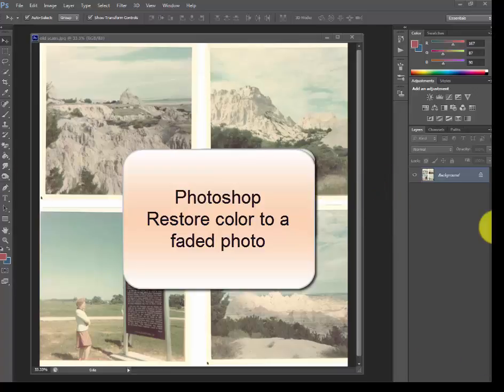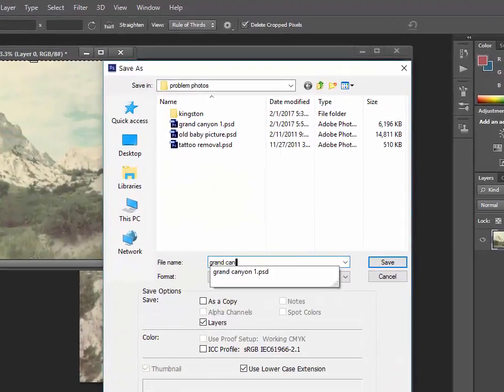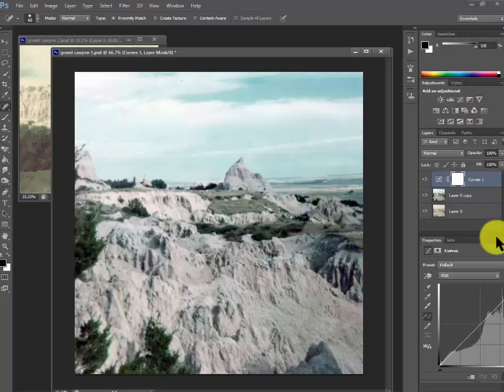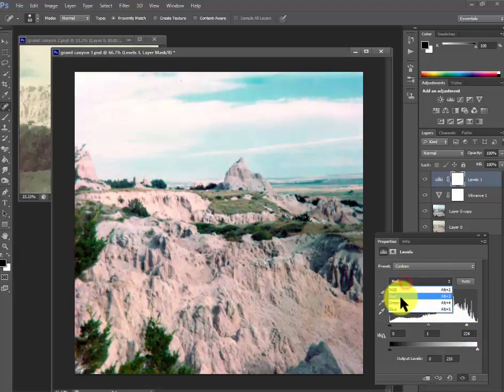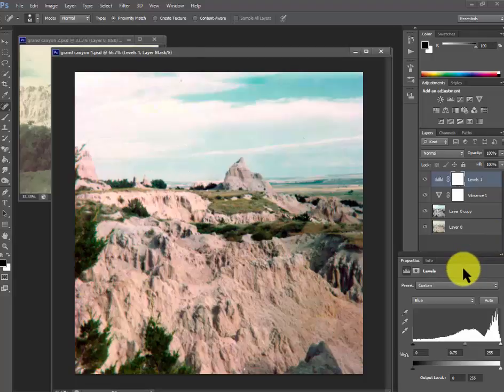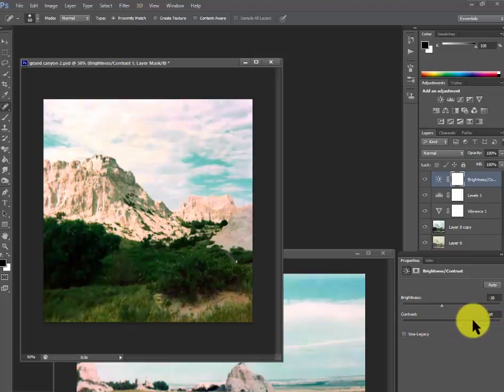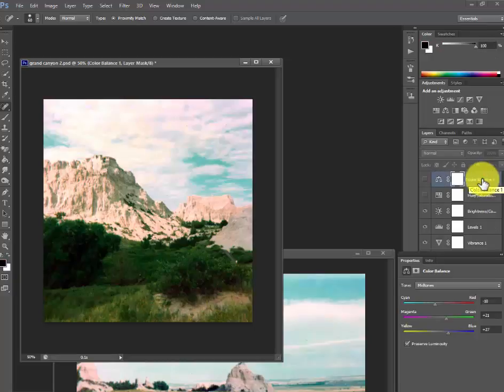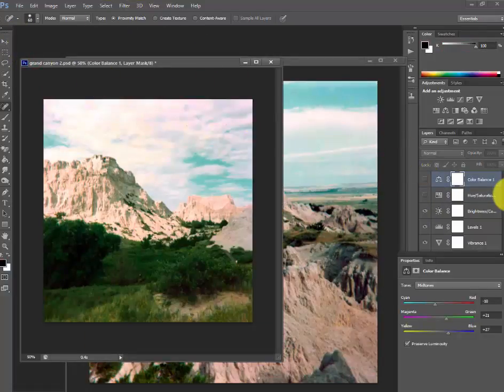Photoshop restore color to faded photo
This video shows how to restore the original vibrancy to an old photo or even an exposure that is off.  It uses adjustment layers, a few shortcuts with scans and moving adjustment layers to another image are demonstrated.